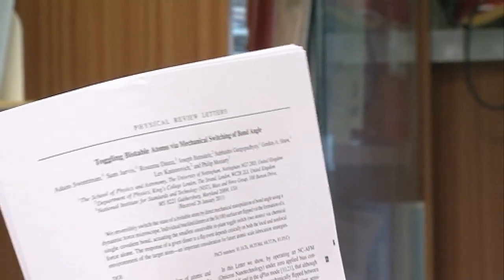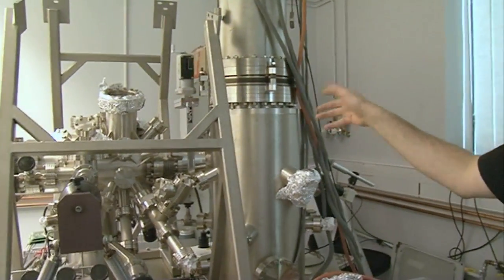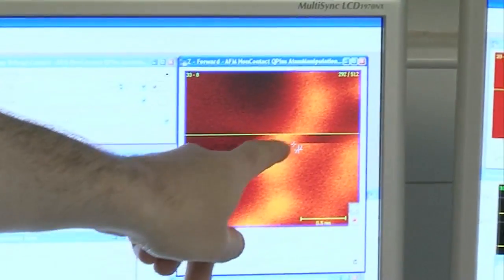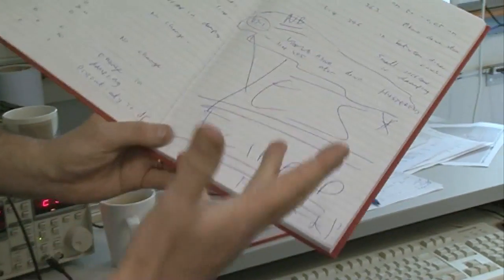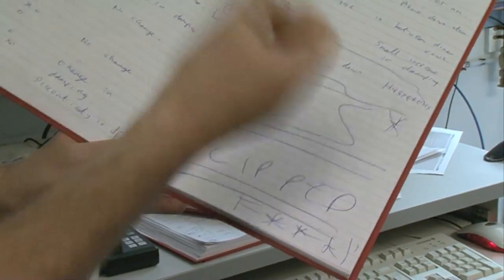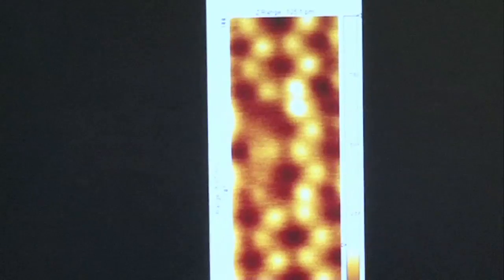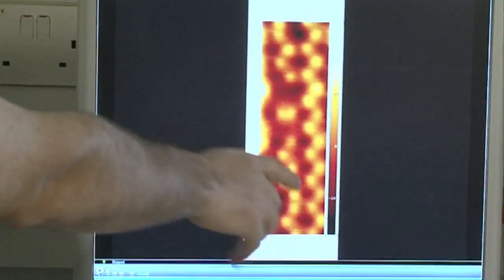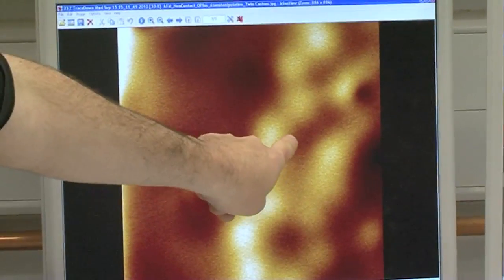Atomic Switch (moving individual atoms) - Sixty Symbols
How scientists can create toggle switches made from just two atoms. - featuring Professor Philip Moriarty